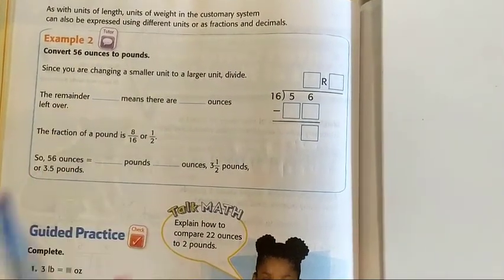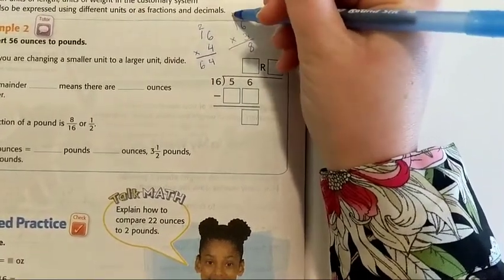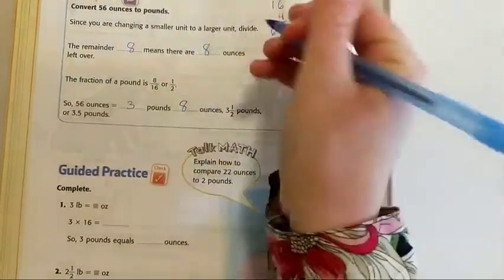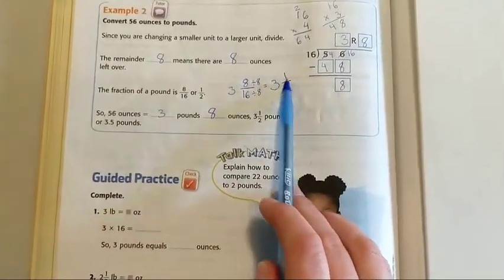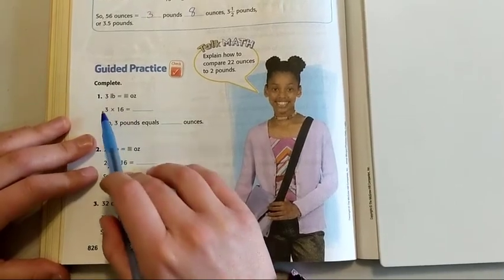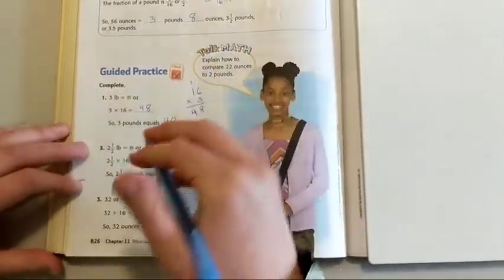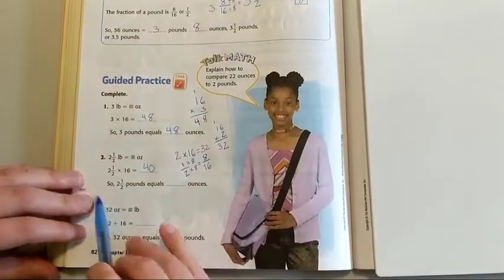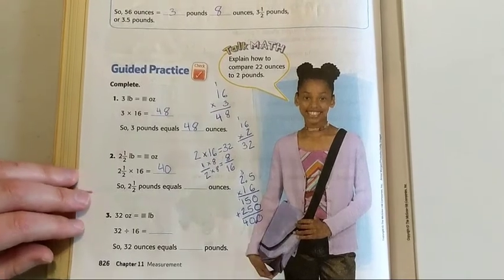Capter 11 Lesson 5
Here are some instructions for lesson 5. If you need to you can pause the video, rewind, or watch it multiple times.

Here is the page to check some of your answers after you have tried the problems.